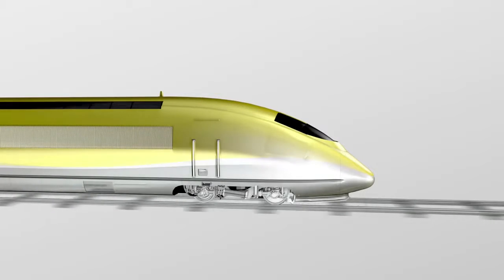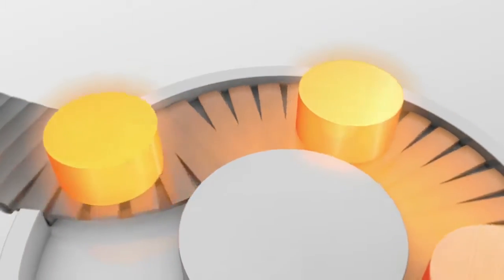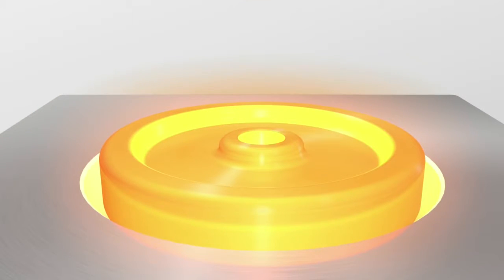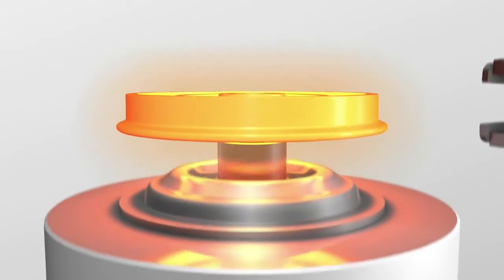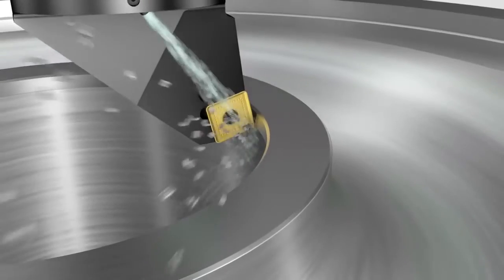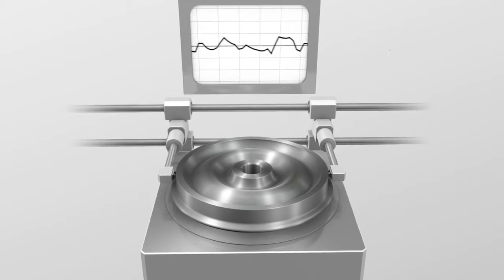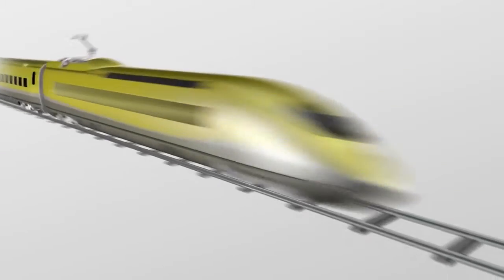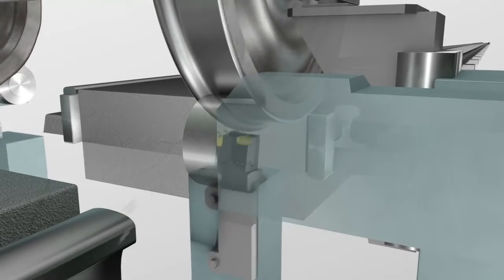How a train wheel is made